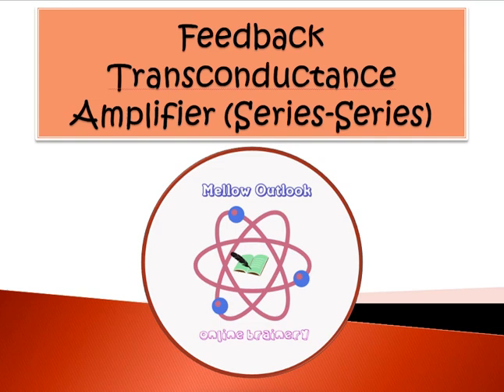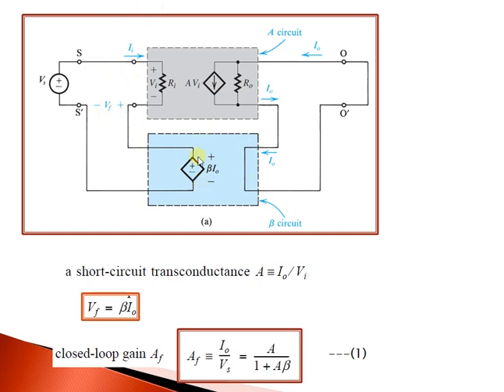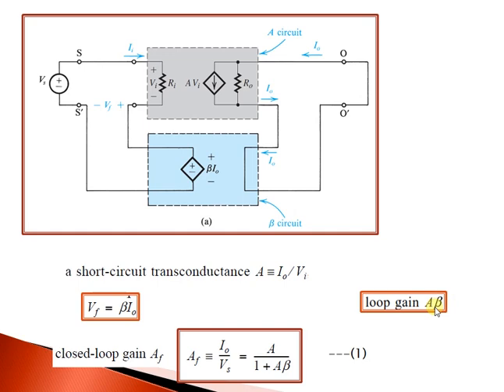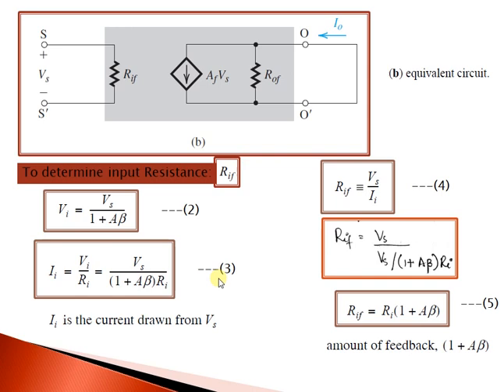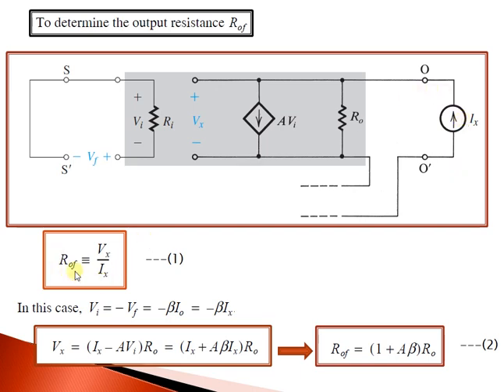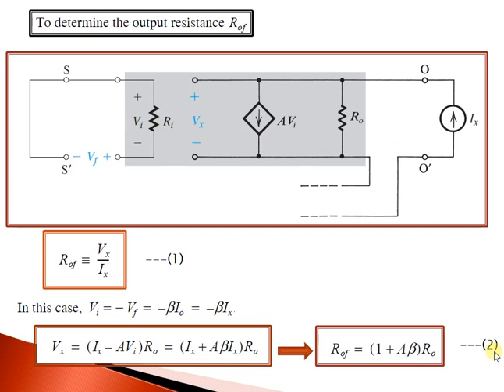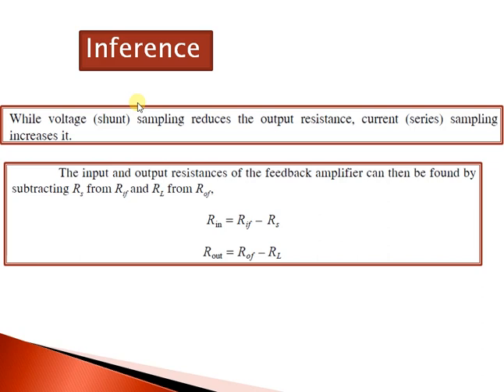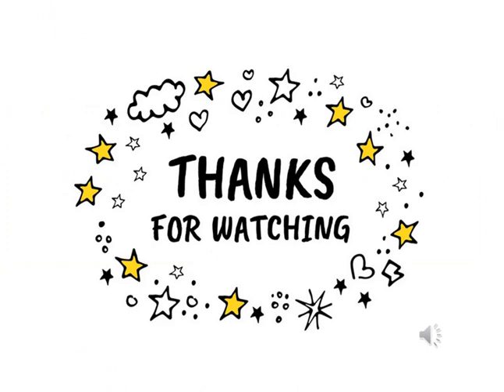Analysis of Feedback Transconductance amplifier/ Series-Series Topology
Circuit Analysis, Computation of Input resistance with feedback, Computation of Output resistance with feedback